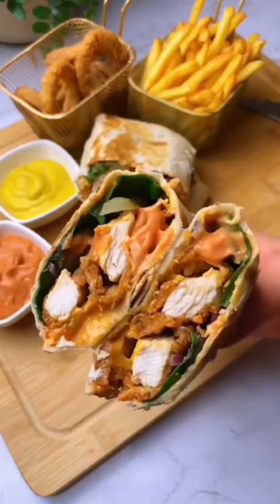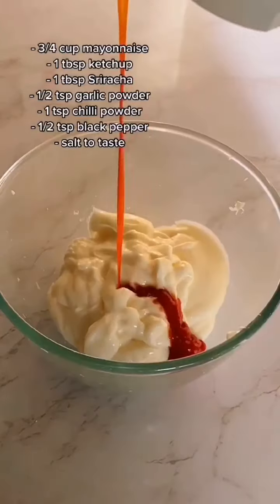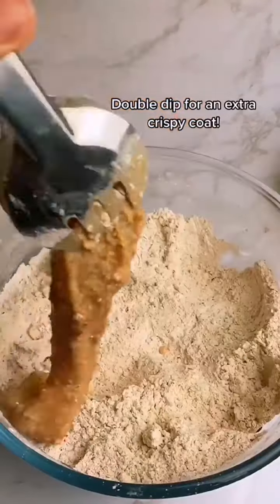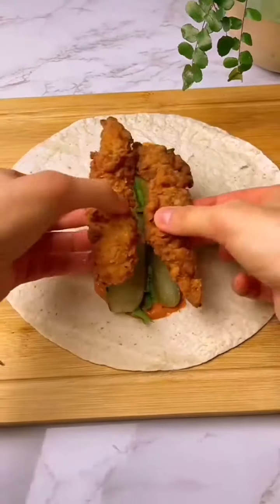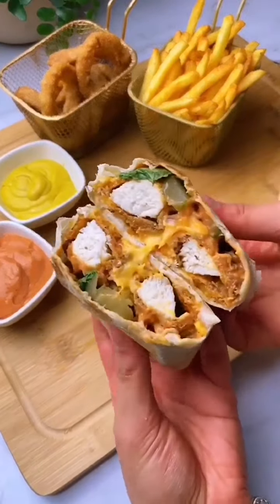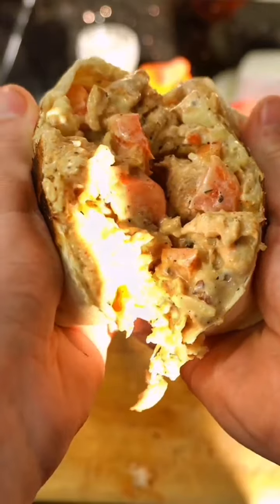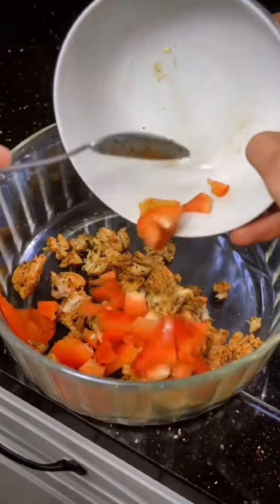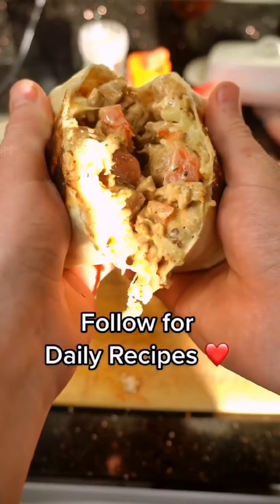How To Make Shawarma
chicken,chicken burger,chicken sticks,chicken finger,crispy chicken burger,pizza,
pizza bites,crispy chicken fries,sandwich,shawarma,shawarma sandwich,pizza,cheese sandwich,
cheese pizza,chicken sandwich,chicken shawarma,homemade shawarma,grilled shawarma,recipes of the world,
pita bread,bazar jasa shawarma,homemade shawarma,zinger shawarma,shawarma ingredients,indian recipes,gyro,
india street food recipe,
pizza sandwich
food,best ever food review show,street food,food insider,exotic food,food wars,
rare food,fast food,food vlog,pakistan street food,heavy food,food videos,comfort food,cultural food,
hunza food,malay food,indian food,desert food,tribal food,food network,african food,singapore street food,
best food in singapore,us food,egypt food tour,tanzanian food,pakistani food,skz food,
foodie,indian street food,street food videos,thai food
tiktok,tiktok dance,tiktok 2022,tiktok memes,tiktoks,tiktok mashup 2022,
best tiktok,tiktok hope,tiktok video,tiktok mashup,edm tiktok 2022,tiktok hits 2022,
tiktok vn,jc tiktok,edm tiktok,onk tiktok,nh?c tiktok,tiktok hits,tiktok hype,tiktok azul,
los mejores bailes de tiktok,tiktok funny,azure tiktok,tikhq tiktok,tiktok songs,funny tiktok,
how much does it cost to make a shawarma
how long does it take to make shawarma
how much does it cost to make a chicken shawarma
how to make shawarma at home without oven in nigeria
how to make shawarma at home in nigeria
how to make shawarma arabic style
how to make shawarma and pizza
how to make shawarma at home in malayalam
how to make shawarma at home with frying pan
how to make shawarma bread at home without oven
how to make shawarma bread video